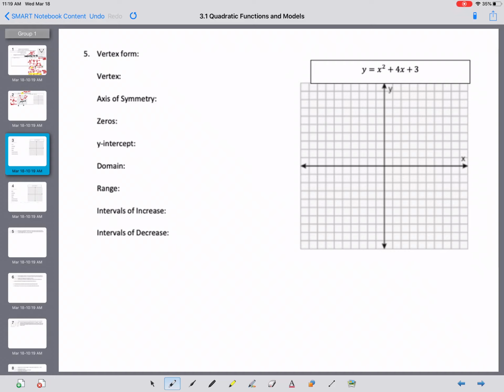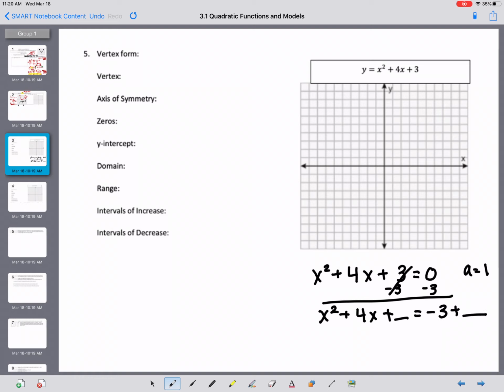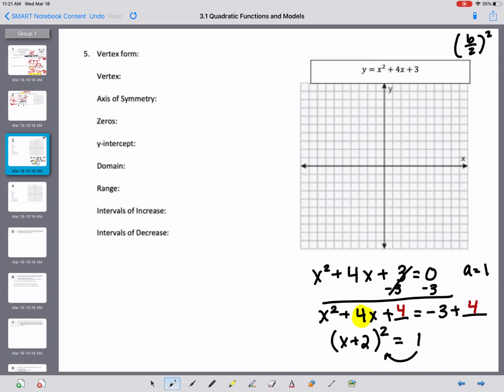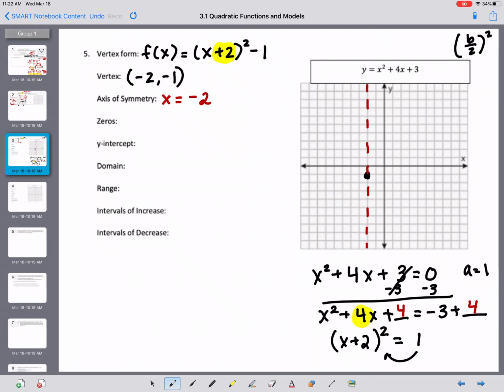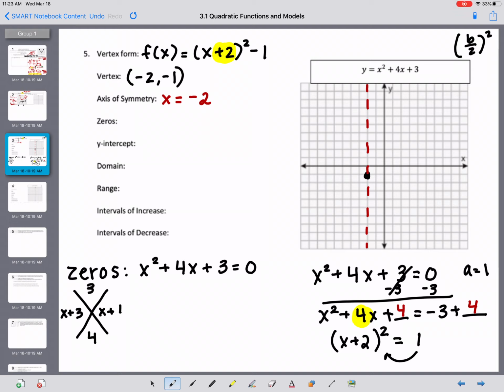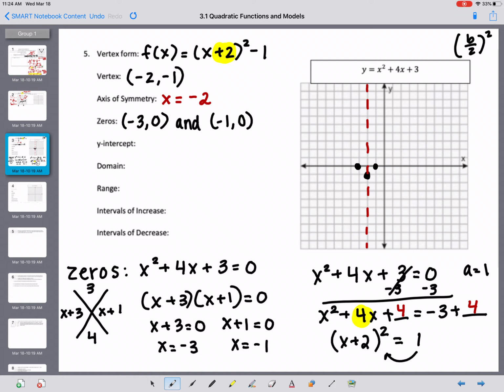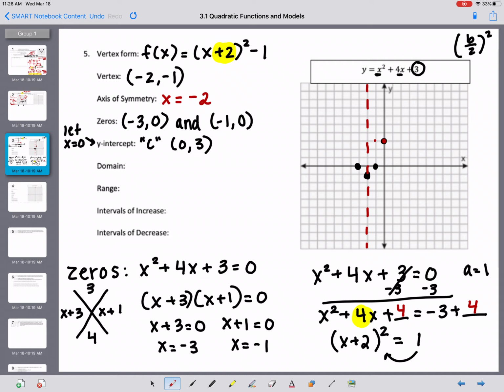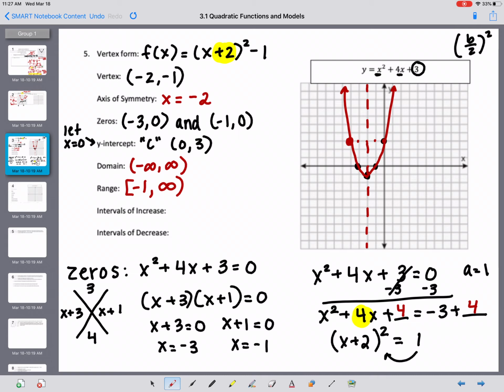March 18, 2020